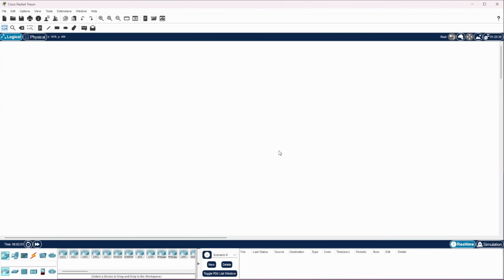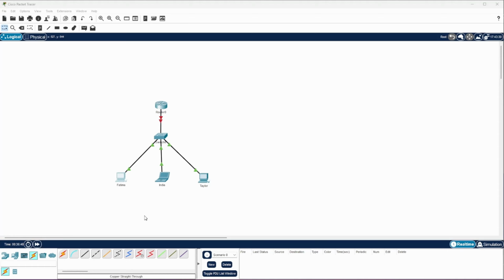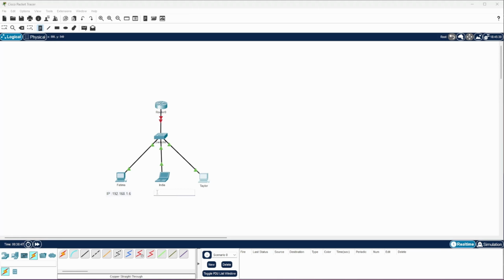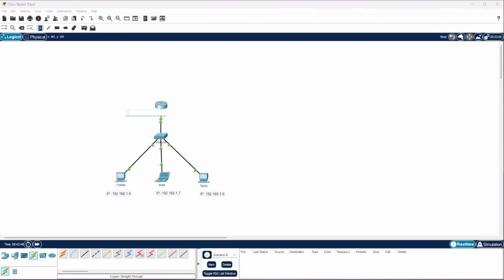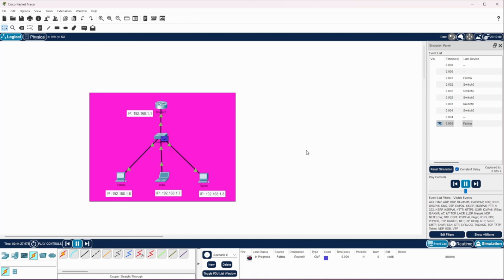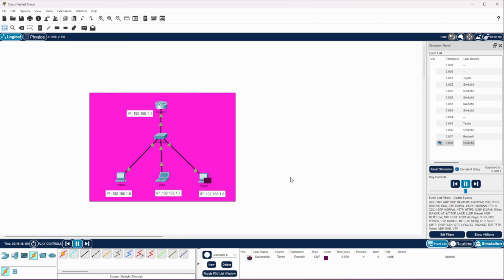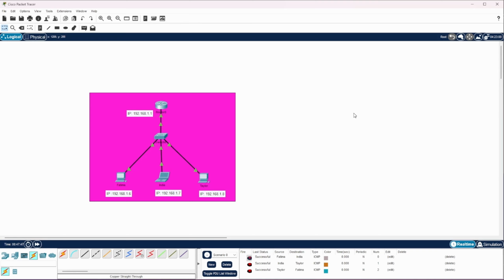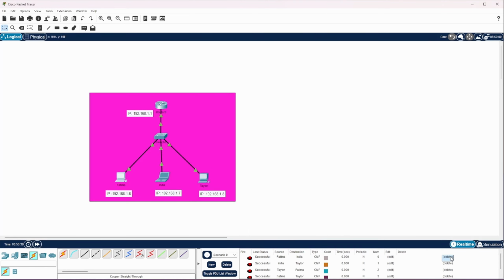Configure a small network with me 👩🏻‍💻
Learn how to set up a simple local network step by step in this beginner-friendly tutorial. Using Packet Tracer, you'll configure devices like routers, switches, and PCs, assign IP addresses, and test connections between them. This walkthrough simplifies concepts, making it easy to follow—even if you're just starting out. Watch until the end to see how devices communicate effectively in a small network setup. 💜